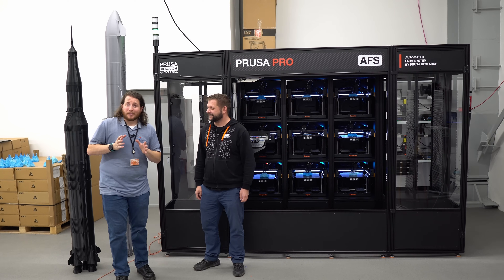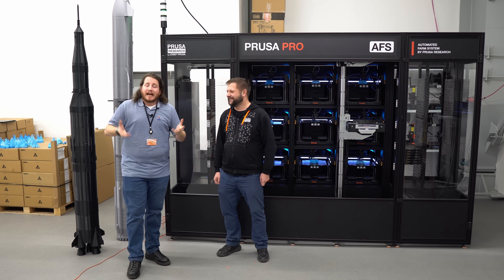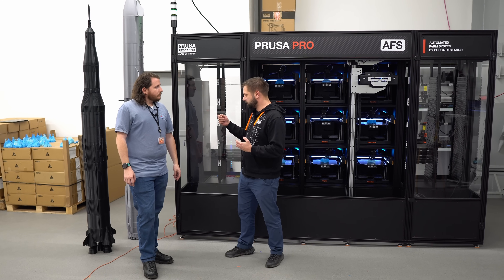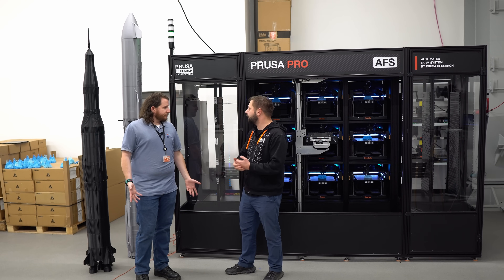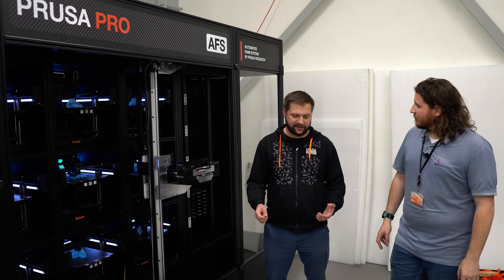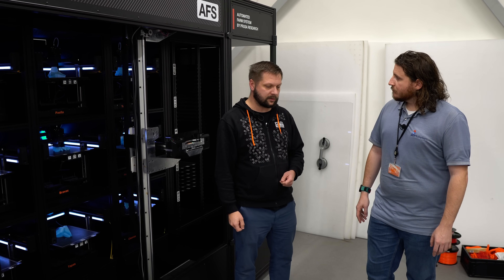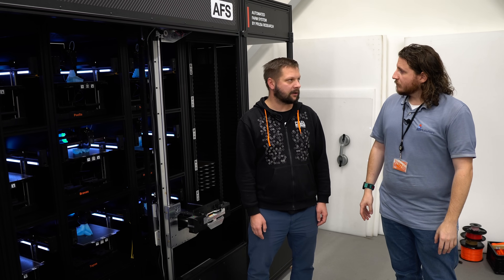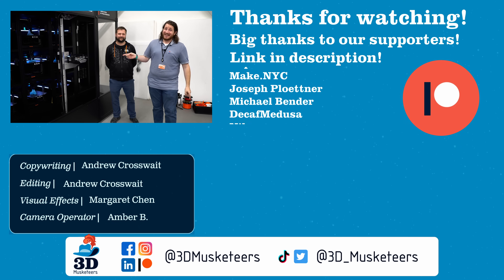FULLY AUTOMATED 3D Print Farm!! Prusa's AFS!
It’s the SECOND day of our @Prusa3D tour! This time we’re taking a look at the incredible AFS print farm and how it could benefit YOUR business! This might be one of the coolest things we saw at Prusa, you won’t want to miss it!

0:00 Intro
0:38 How It Works & AFS for Business
9:19 Value of the AFS & Prusa Connect
12:29 The Journey of the AFS
13:26 AFS in Schools
15:40 Future of AFS at Prusa
18:49 Outro